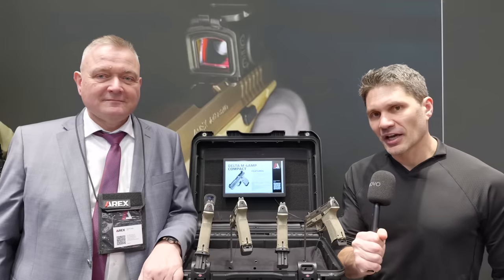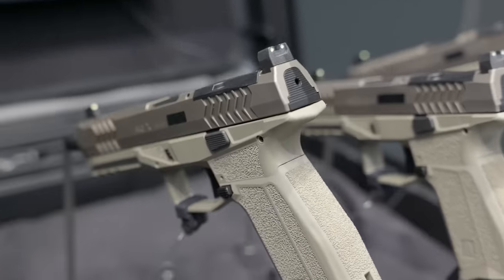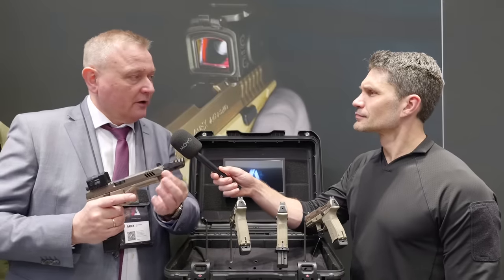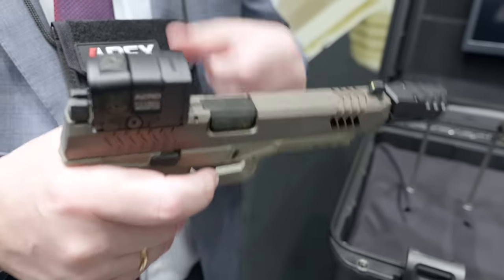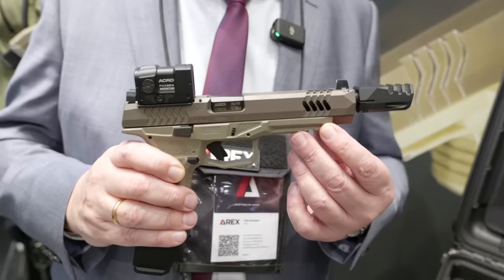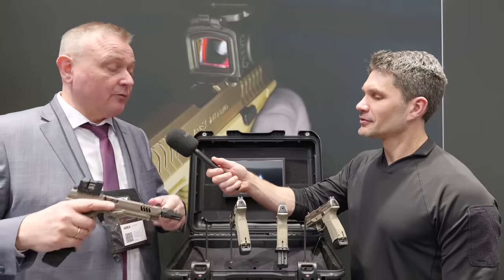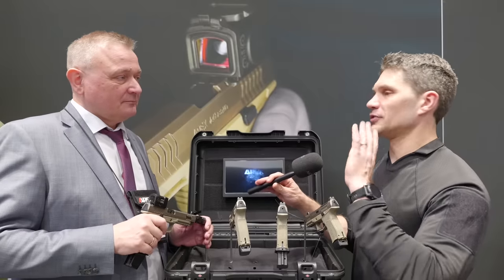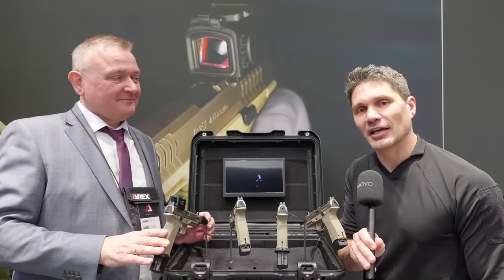Arex Delta Maritime NATO Contract Pistols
In this episode of TFBTV Show Time,  @JamesReeves  visits the Arex booth to learn about their new maritime-oriented and extremely well-featured Arex Delta pistols made to fulfill a contract from an unnamed NATO partner. These handsome pistols are duty guns that are basically one step away from competition pistols while also being optimized for maritime operations.